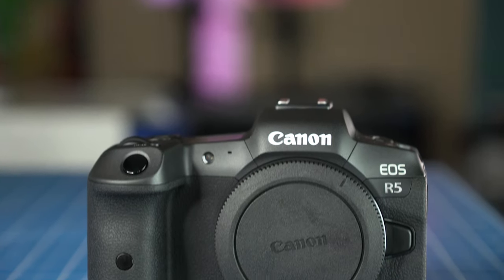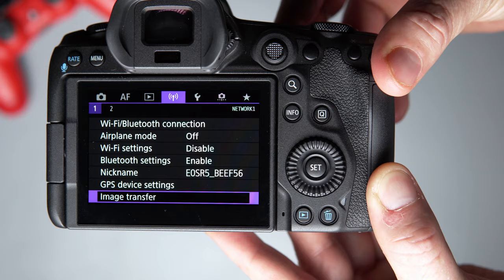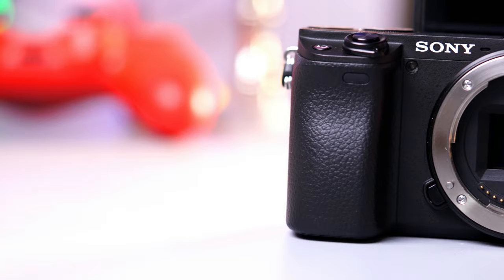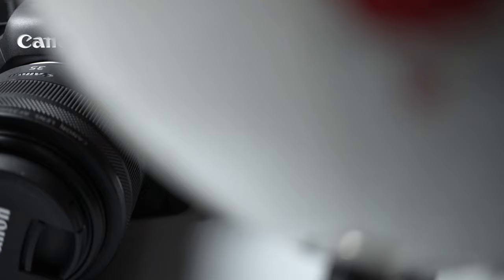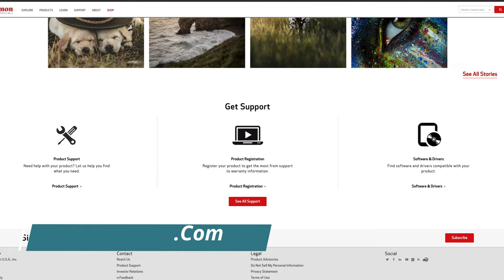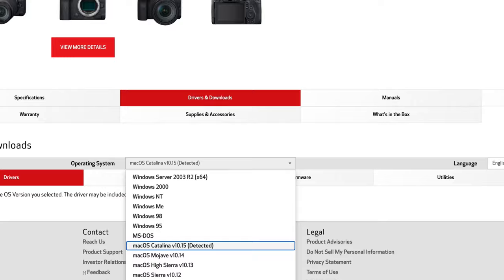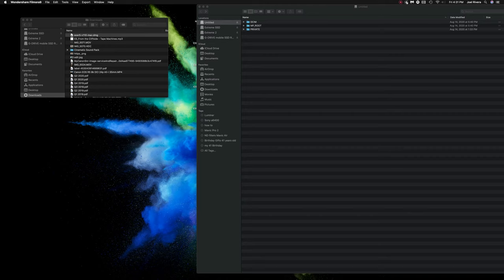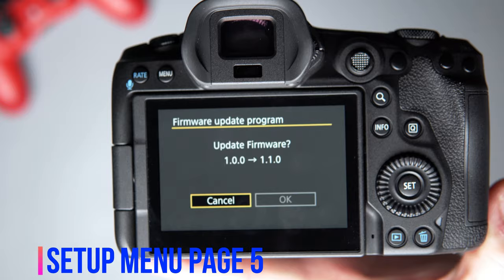How to Update Canon EOS R5 R6 Firmware Update Step by Step Guide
This video shows how to update the Canon EOS R5 and Canon R6 Firmware Update step by step guide.  Canon just released a new Firmware update for the Canon EOS R5 and Canon EOS R6 that improves the overheating issue and improves functionality and stabilization for both camera. This is a guide on how to update your camera Firmware version 1.1

Canon R5 (Amazon)
Canon R6 (Amazon)

Best CF Express for Canon R5 (Amazon)
Best SD card for Canon R5 and Canon R6 (Amazon)